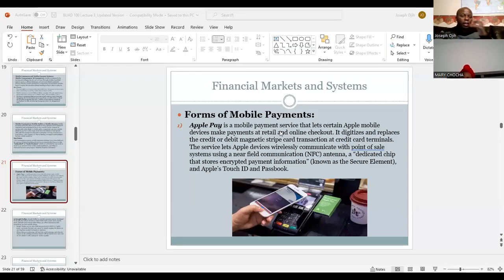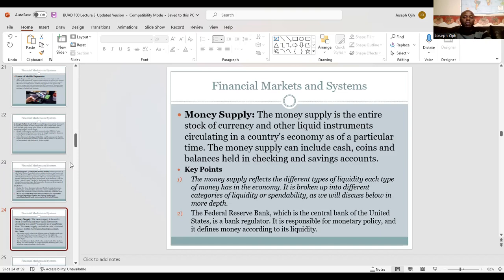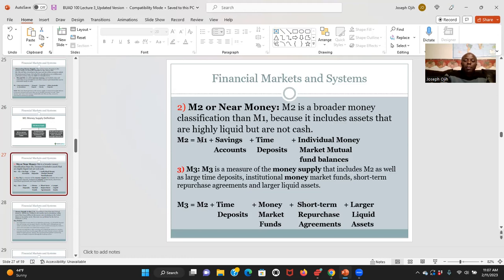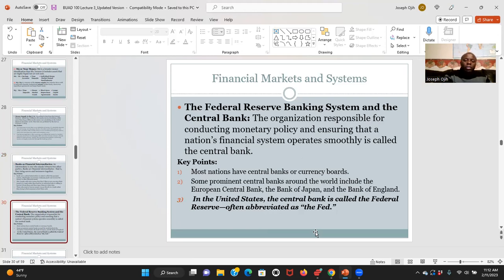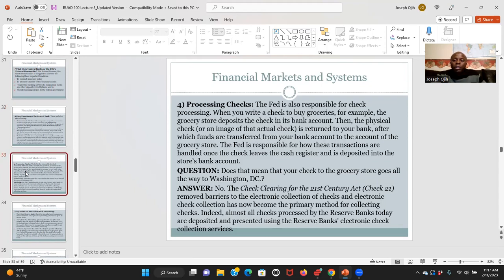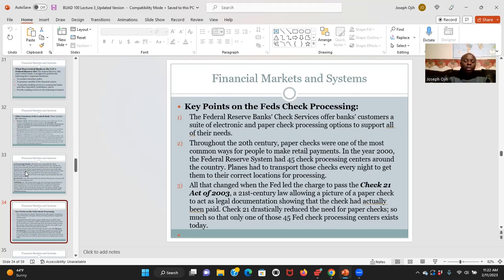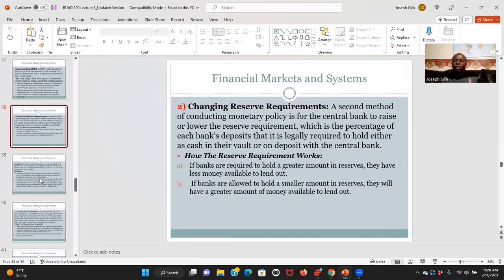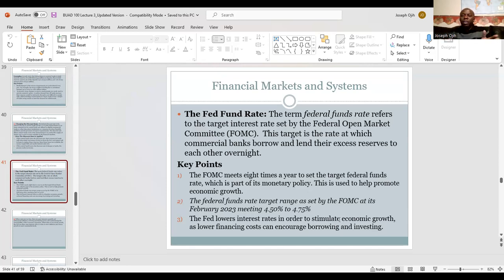Monetary Policy and the Money Supply; The Central Bank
Money Supply:
The money supply is the entire stock of currency and other liquid instruments circulating in a country's economy as of a particular time. The money supply can include cash, coins and balances held in checking and savings accounts.
Key Points
1) The money supply reflects the different types of liquidity each type of money has in the economy. It is broken up into different categories of liquidity or spendability, as we will discuss below in more depth.

2) The Federal Reserve Bank, which is the central bank of the United States, is a bank regulator. It is responsible for monetary policy, and it defines money according to its liquidity.

Monetary Policy:
Monetary policy involves managing the money supply, interest rates and credit conditions, which influence the level of economic activity.

How Central Banks Executes Monetary Policy: A central bank has the following three traditional tools to implement monetary policy in the economy:
1) Open market operations
2) Changing reserve requirements
3) Changing the discount rate
Note: In discussing how these three tools work, it is useful to think of the central bank as a bank for banks—that is, each private-sector bank has its own account at the central bank. We will discuss each of these monetary policy tools in the sections below.

The Federal Reserve Banking System and the Central Bank:

The organization responsible for conducting monetary policy and ensuring that a nation’s financial system operates smoothly is called the central bank.
Key Points:
Most nations have central banks or currency boards.
Some prominent central banks around the world include the European Central Bank, the Bank of Japan, and the Bank of England.
 In the United States, the central bank is called the Federal Reserve—often abbreviated as “the Fed.”